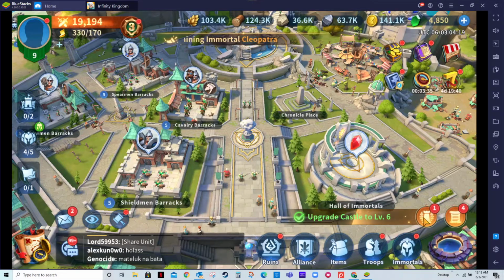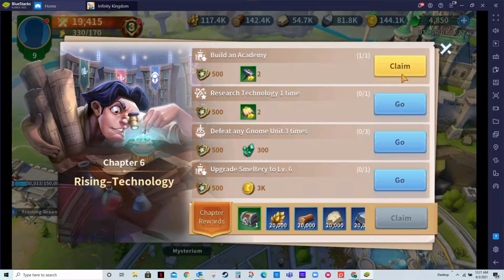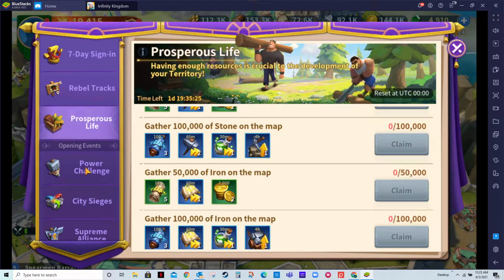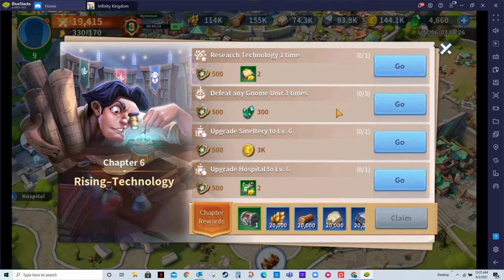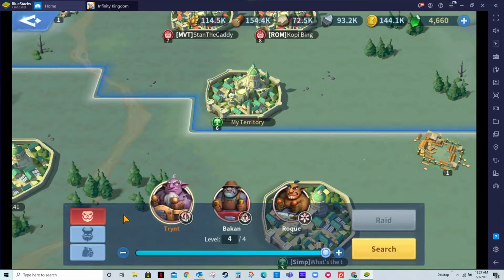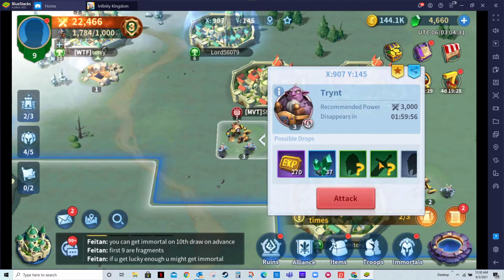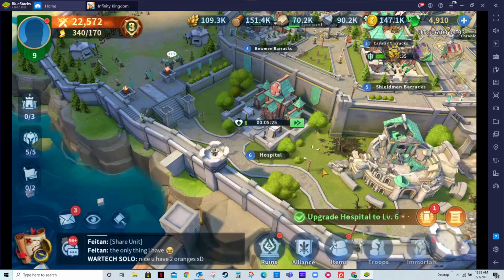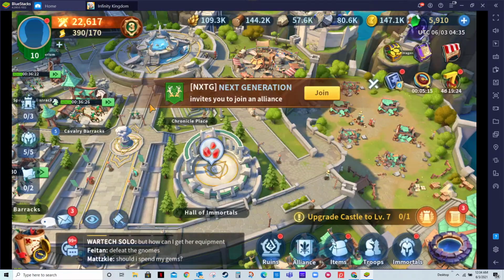Infinity Kingdom Chapter 6 Tips and Walkthrough!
Get tips on Chapter 6 of Infinity Kingdom.  See what is unlocked! Infinity Kingdom is an awesome empire/strategy mobile game available on android and ios.